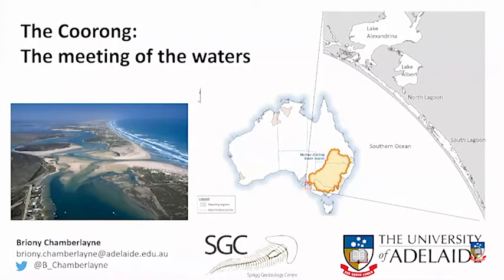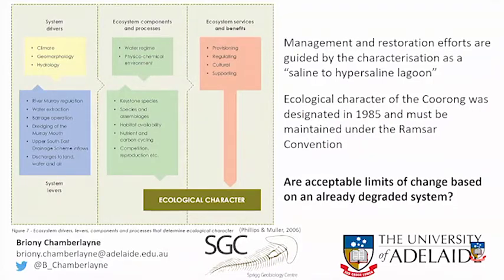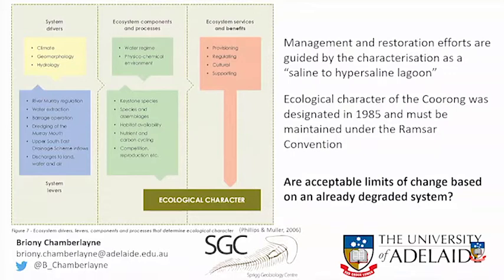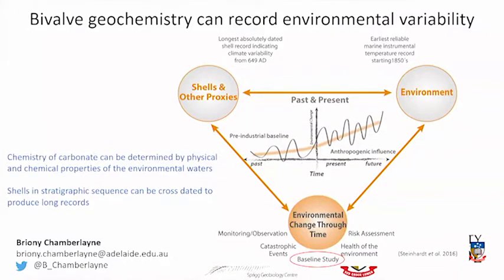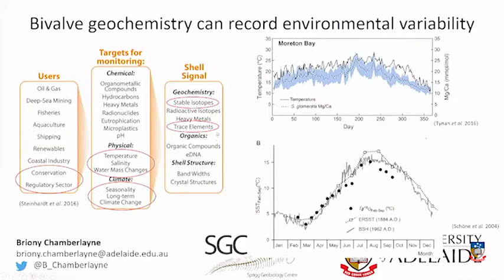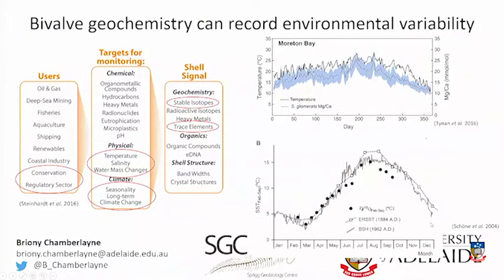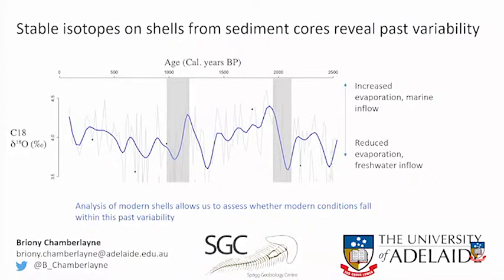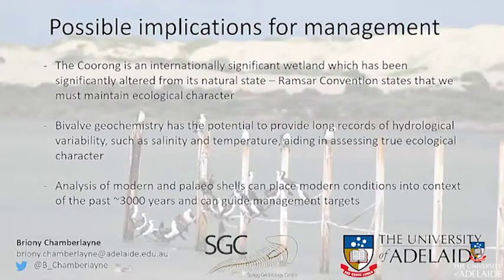Day 1 - Environmental Outcomes in the Murray Darling Basin - Briony Chamberlayne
2018 NRM Science Conference - Science for policy in a changing world. University of Adelaide, 10–11 April

Day 1 - Environmental Outcomes in the Murray Darling Basin

Briony Chamberlayne, University of Adelaide - Using bivalve geochemistry to investigate environmental baseline characteristics of the RAMSAR listed Coorong wetland